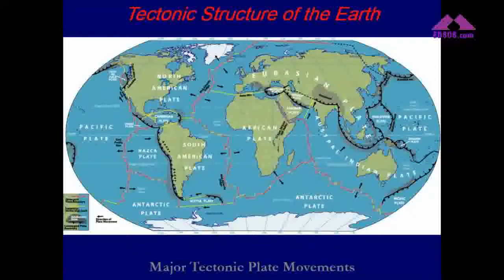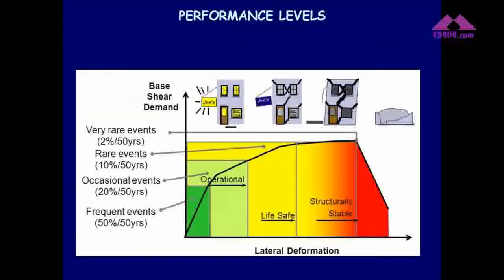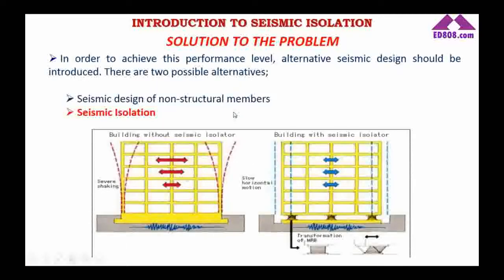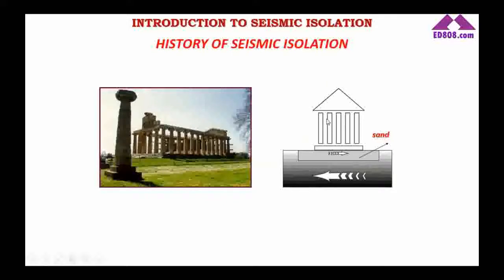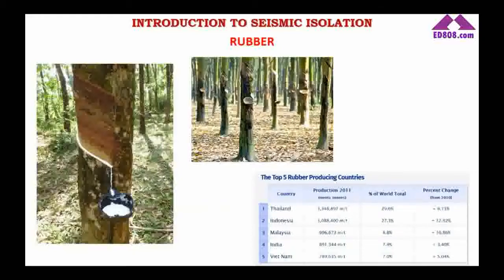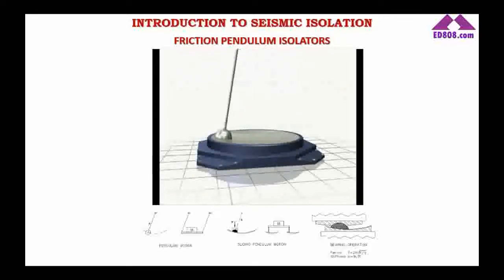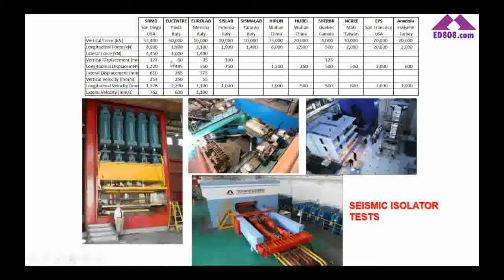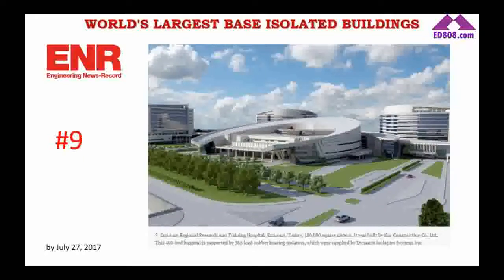Introduction to Seismic Isolation Webinar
A free webinar by Dr. Bahadir Sadan, hosted by ED808 on 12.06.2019.
Title: Introduction to Seismic Isolation
Contents:
- Earthquakes and the tectonic structure of earth
- Seismic Design Philosophy (Performance Based Design)
- The need for seismic isolation
- Basics of Seismic Isolation
- The history of Seismic Isolation
- Main seismic isolator types
- Seismic Isolator Tests and Testing Facilities
- Worldwide Seismic Isolation Applications